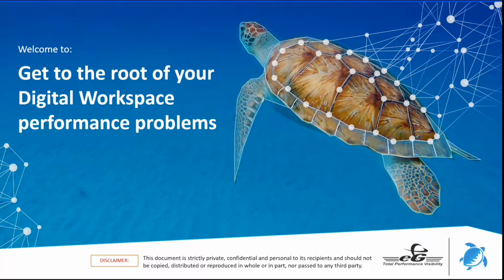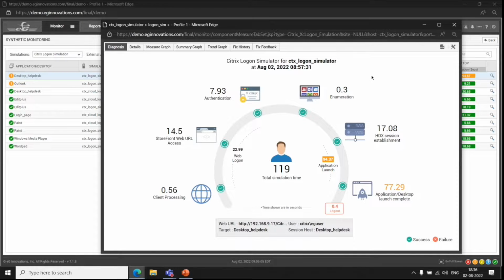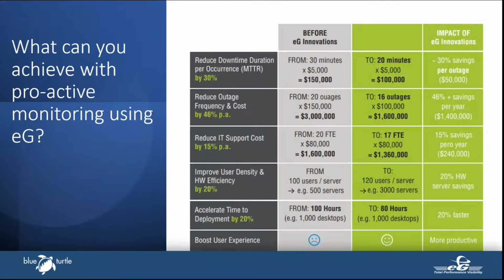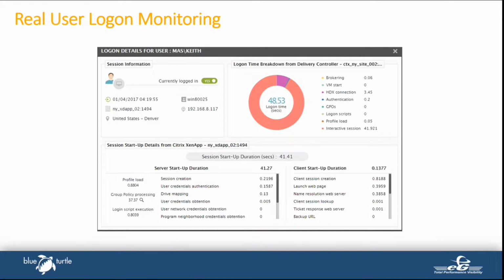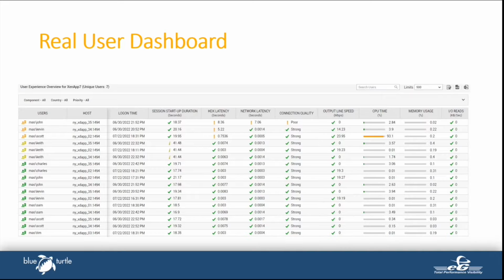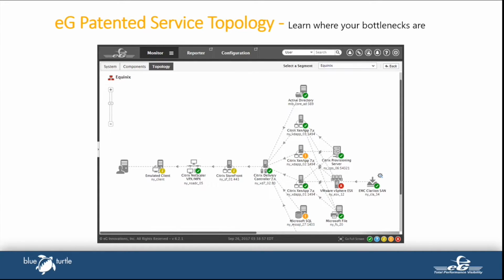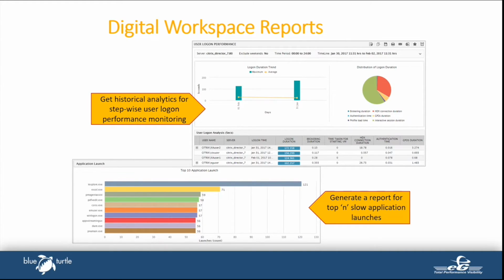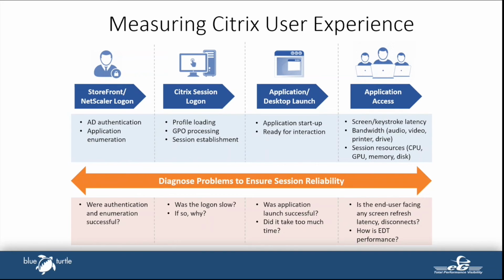Get to the root of your Digital Workspace performance problems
Work From Home is the new normal and it's unlikely to change. If, like the thousands of organisations out there, yours has also adopted some form of digital workspace technology it is obviously critical to your key stakeholders that remote workers using these digital workspaces are productive, otherwise the business investment in these technologies is at risk.

That being said, you have more than likely already felt the pain of needing to monitor any workspace, from anywhere at any time that coupled with the fact that there are multiple different technologies that have to function together for the digital workspace service to be performing well Makes for an interesting challenge because A problem in any tier can manifest to the user as a slow desktop or a slow application.

For your business to see true ROI from digital workspaces, IT teams supporting these technologies need to be empowered to:

Proactively detect and fix problems to reduce mean time to repair (MTTR)
Detect and address resource bottlenecks to enhance user experience
Plan in advance so that user productivity and satisfaction are enhanced

What would it mean for your IT teams to be able to:

Track and optimise digital user experience
Get visibility into every layer and every tier of the service delivery chain
Get to the root-cause of performance problems quickly
Budget for future growth with capacity planning analysis
Troubleshoot "it's slow" complaint
Reporting into who logged in, when, how long, what applications, etc.
Learn where your bottlenecks are
Benchmark user experience. Provide management reports to highlight the utility of digital workspaces